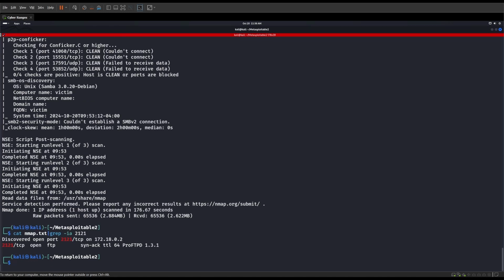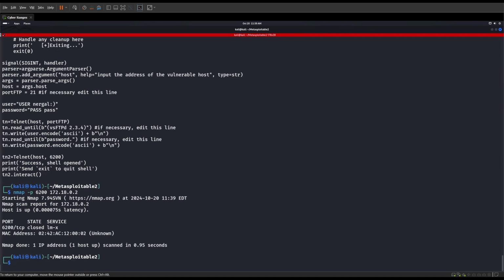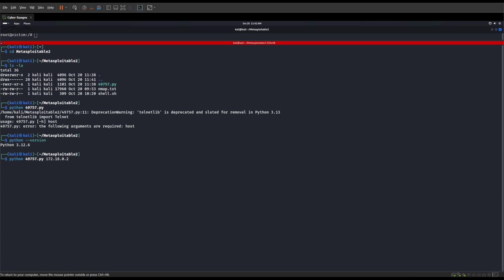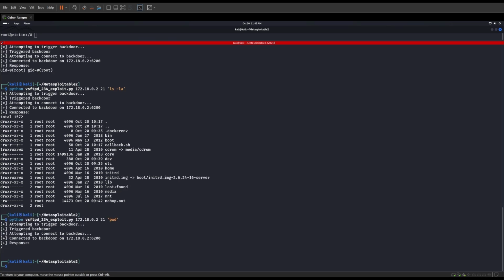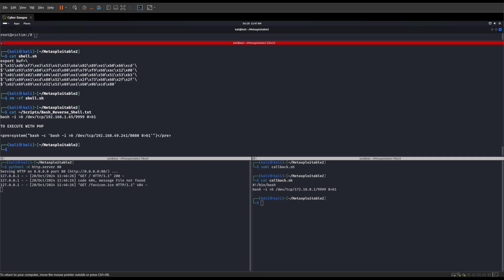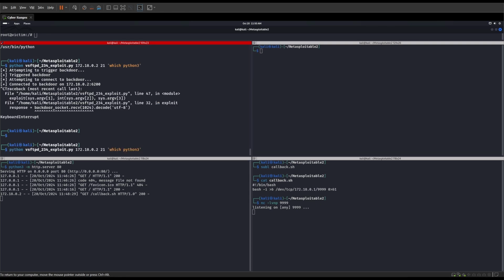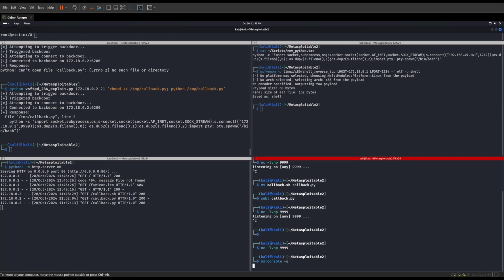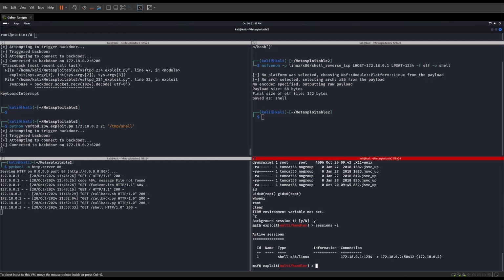FTP and MSFVenom MarauderSec